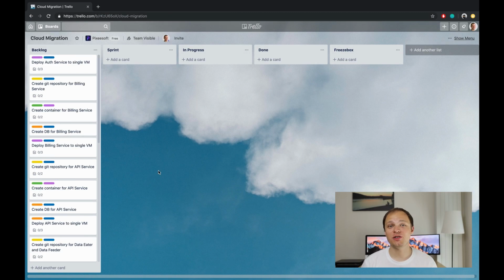Sprint PLANNING from start to finish - containers, DevOps and oh my...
API services need to be deployed! But first containerized and packaged!

The second sprint planning in the series. Based on the lessons learned from the previous sprint, we’ll go through the planning process. We’ll define our goal for the sprint, the deliverable we want to have by the end of the sprint and the constraints we have to work with.

Sprint 2 - Planning

🎵 Music